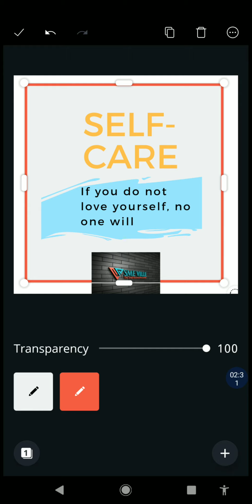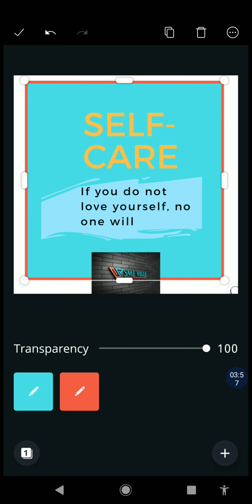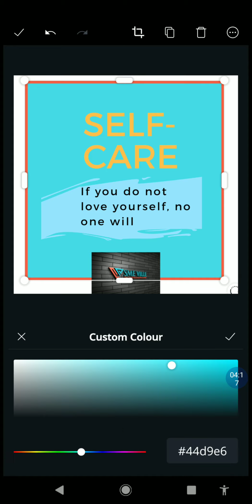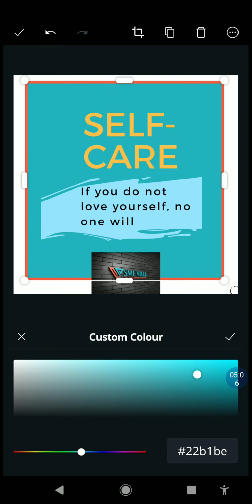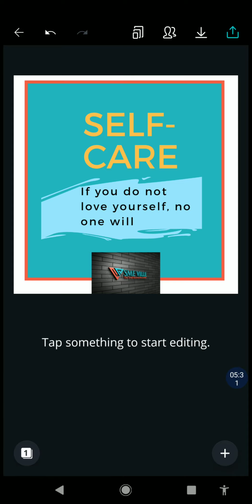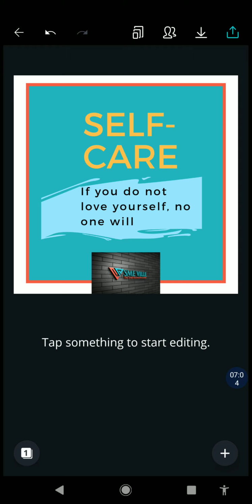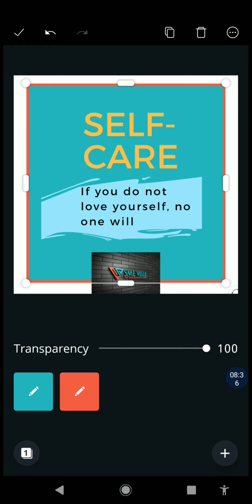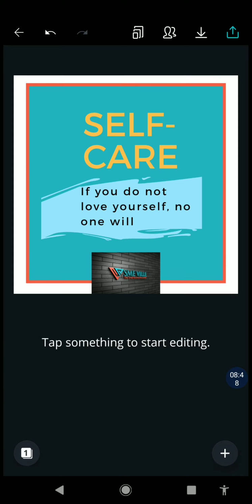How to Create your Brand Colour with Canva